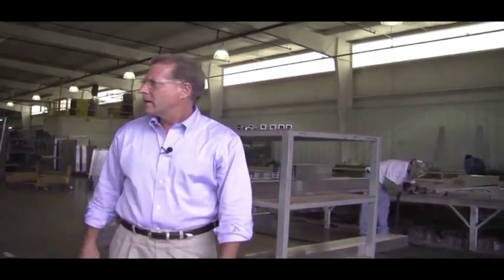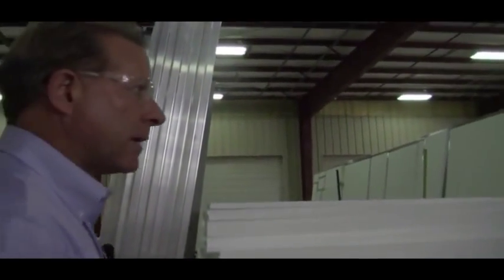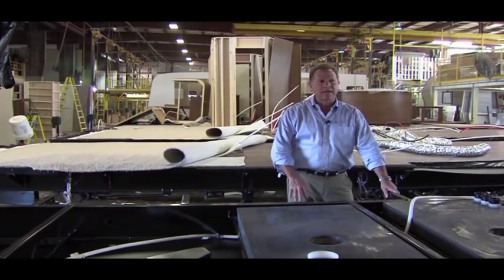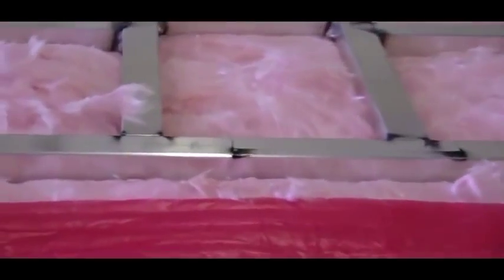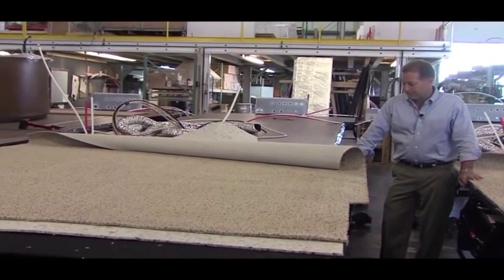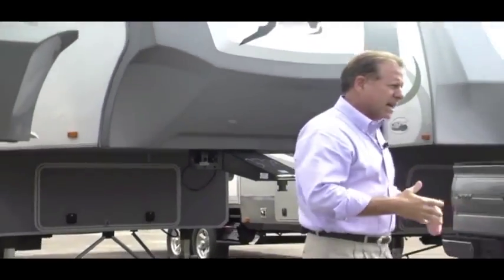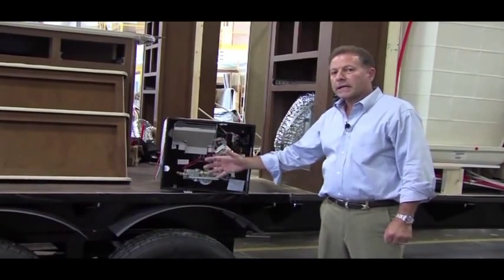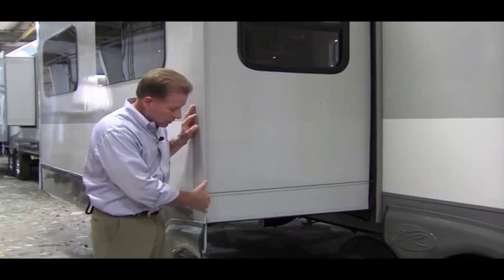Open Range RV 2013 Factory Tour with President Randy Graber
Open Range RV Video - 2013 Factory Tour with President Randy Graber. Manufacturer of 3X Premium Fifth Wheel, The Light Fifth Wheel & Travel Trailer, Mesa Ridge, Roamer and Journeyer.